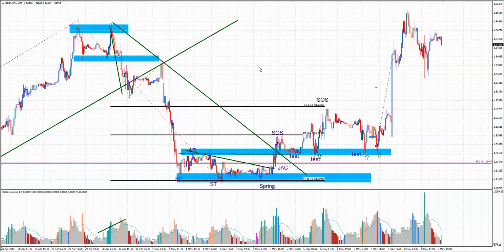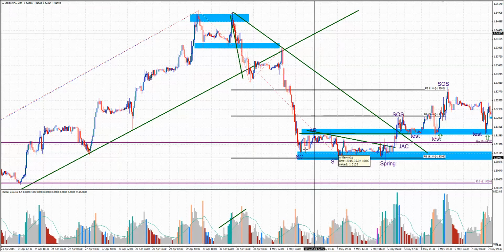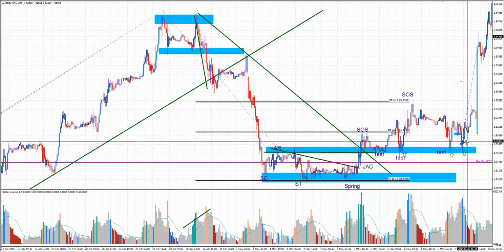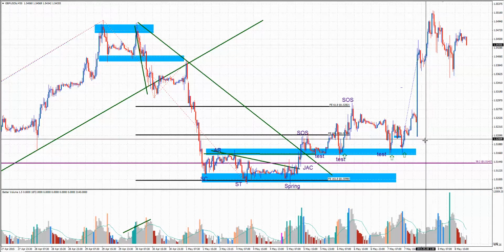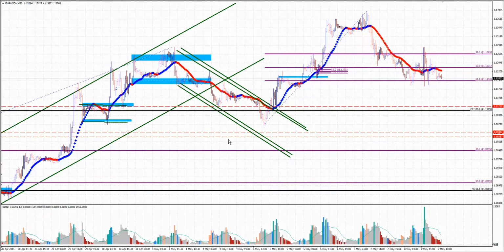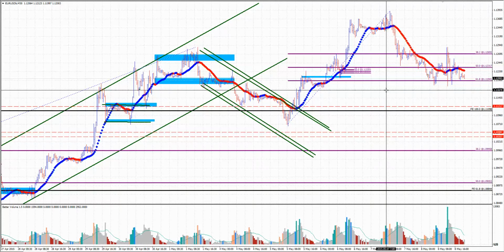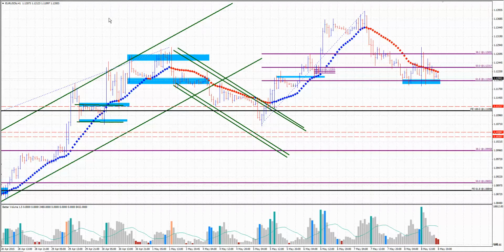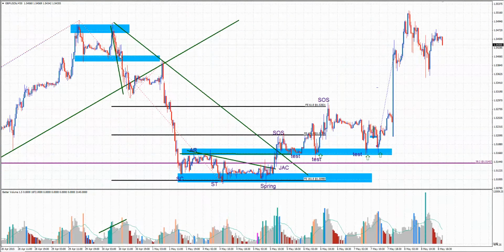Forex- Weekly Recap